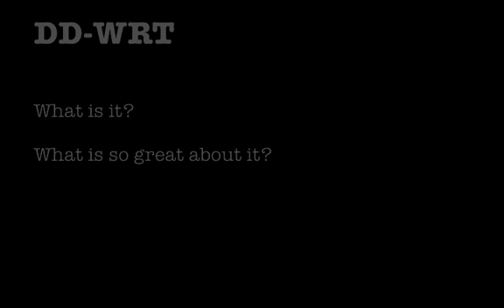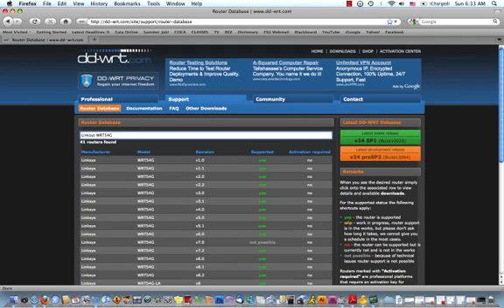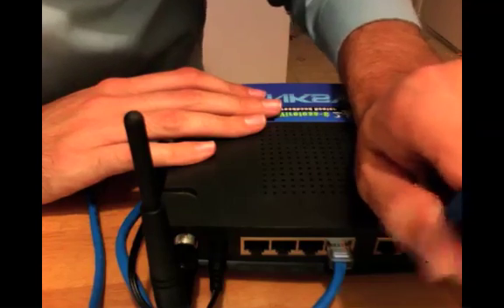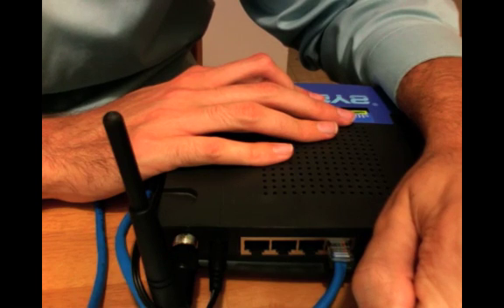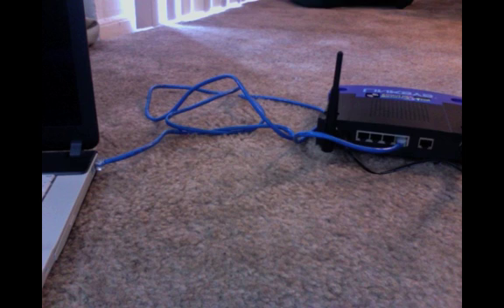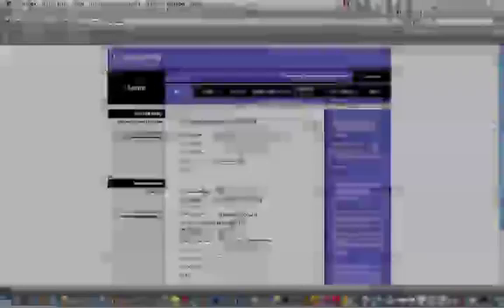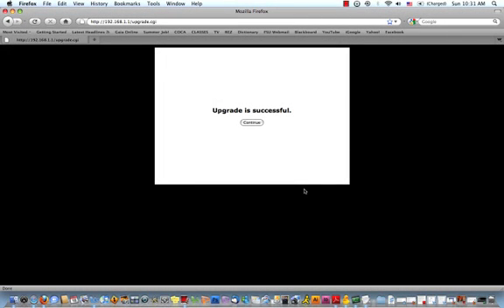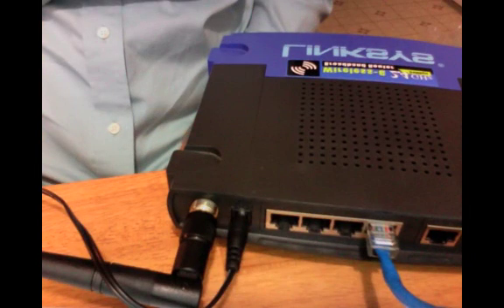Installing DD-WRT on a Linksys WRT54G v2 Router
This is a YouTube tutorial I did for my Perspectives in Information Technology class during the summer of 2010 at Florida State University.

If you would like to see more of my work, please visit StephenTracy.net